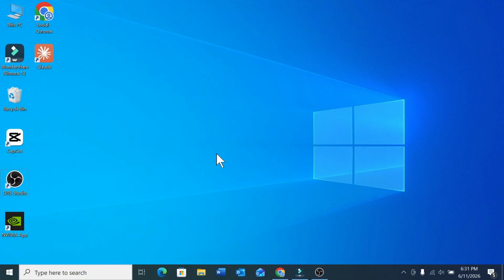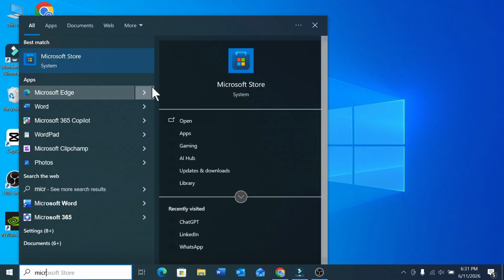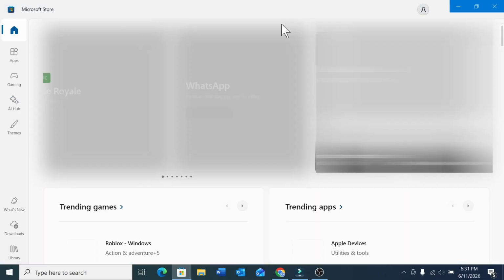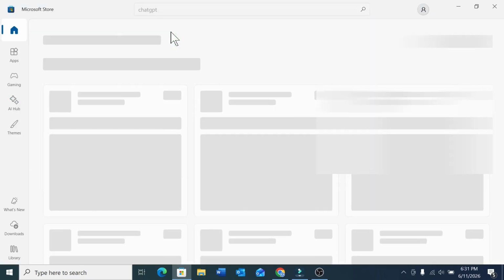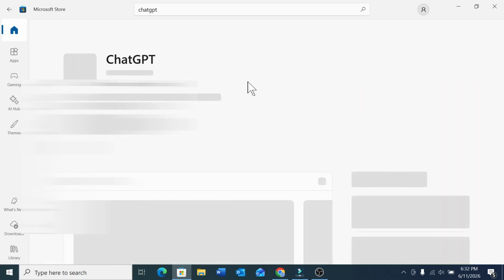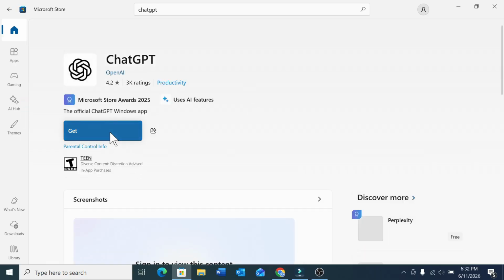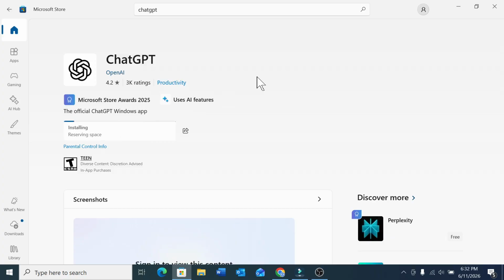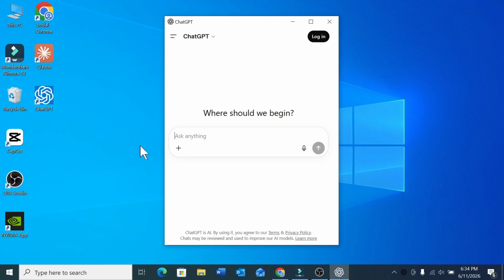How to Install ChatGPT on PC for FREE (Windows 11/10) – Step-by-Step Guide 2026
Download and install the official ChatGPT desktop app on your Windows PC for free in just a few minutes. This step-by-step tutorial covers everything from downloading to setup, perfect for beginners.